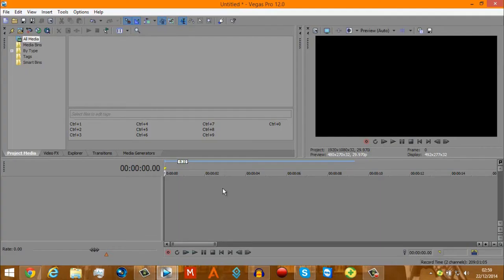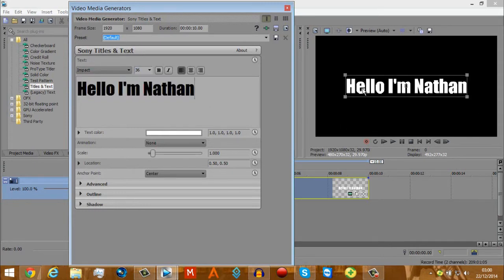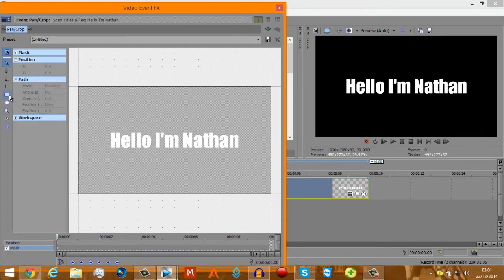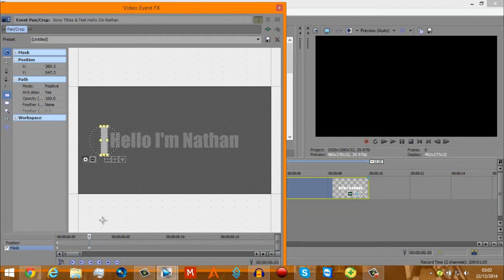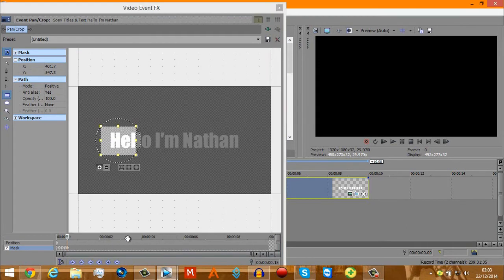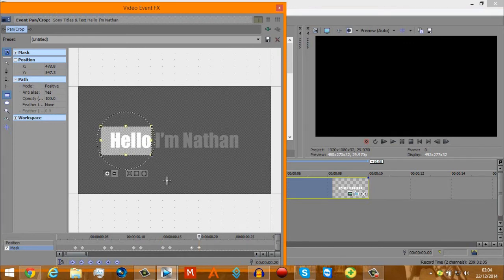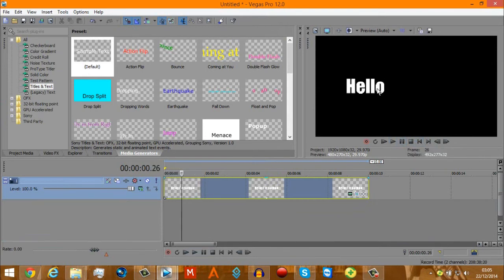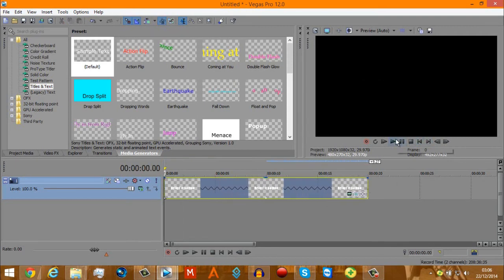Sony Vegas Tutorials #1 Typing Effect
In my first Episode of my new Sony Vegas Tutorial series, I show you how to create a simple yet time consuming way to create a Typing effect.